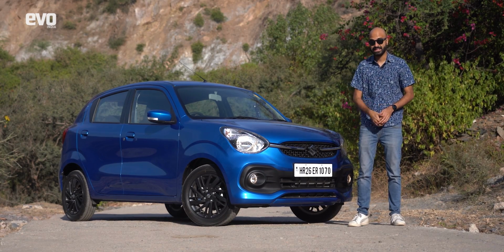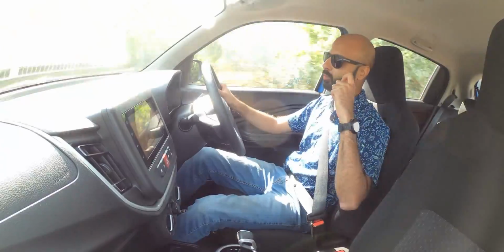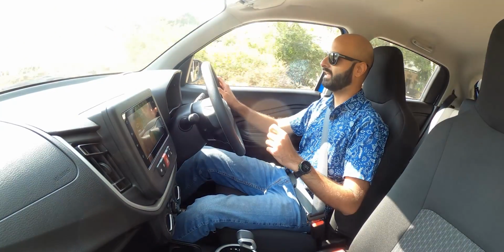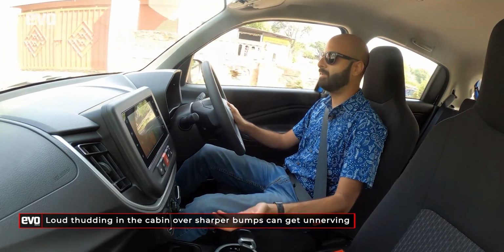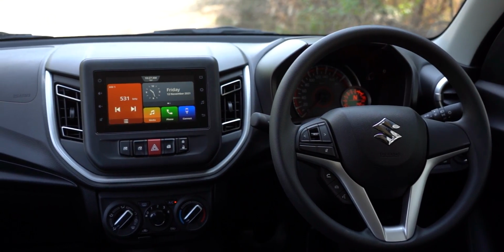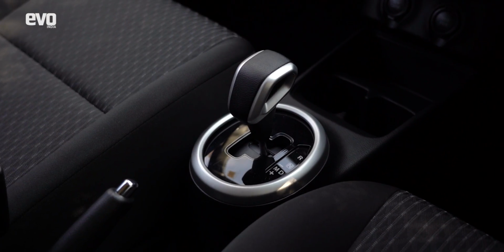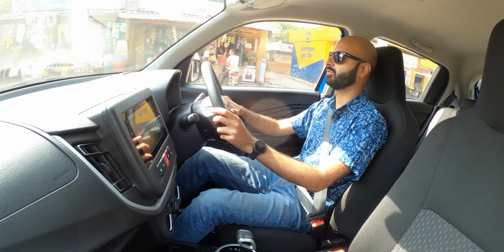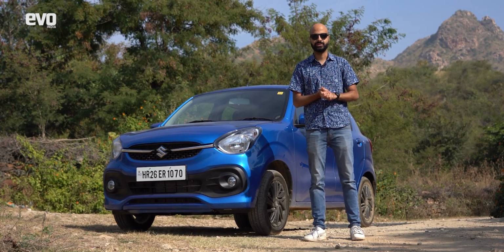2021 Maruti Suzuki Celerio Review | How good is the most fuel efficient car of India | evo India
The 2021 Maruti Suzuki Celerio has a claimed fuel efficiency of 26.68kmpl. But the new Celerio is more than just that just an efficient car. Its a hugely significant car — the first all-new launch for Maruti in a very long time, and one that sits in a lucrative segment. This is not a facelift. The new Celerio gets a new platform, an updated engine, fresh interiors, more space and very different styling to its predecessor. Is it any good? Watch this video to find out!

Chapters:
00:00 Maruti Suzuki Celerio 2021 Intro
00:52 Engine and performance
04:55 Ride and handling
07:50 Interiors
11:45 Safety
13:03 Review Verdict

5) 2021 Maruti Suzuki Swift vs Hyundai i10 Nios vs Tata Altroz vs Ford Figo vs VW Polo TSI